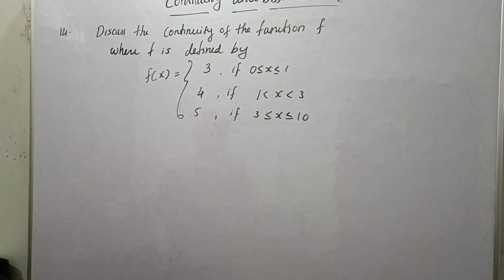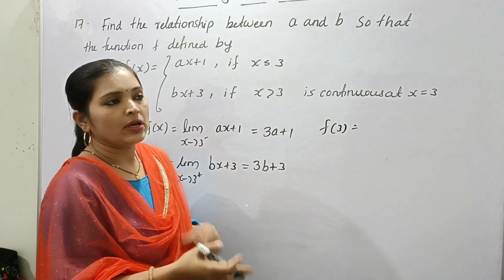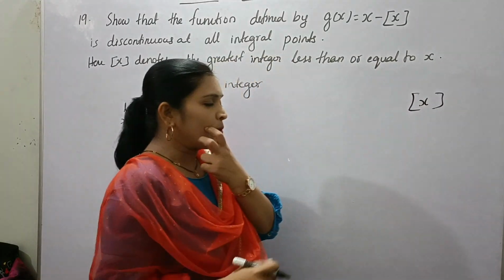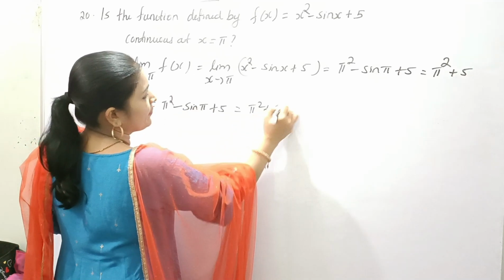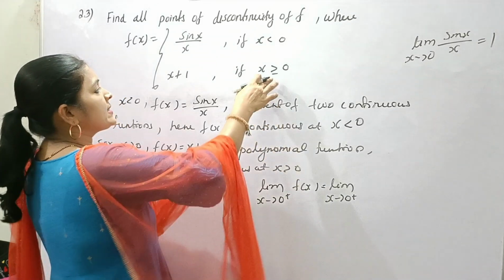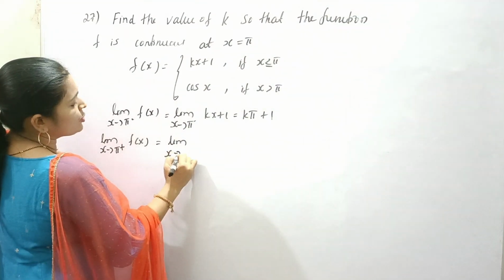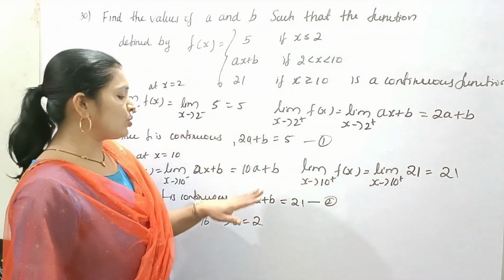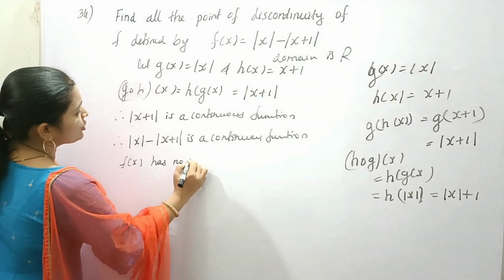Class 12 Mathematics Chapter 5 Continuity and Differentiability Part 4# Exercise 5.1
Class 12 Mathematics Chapter 5 Continuity and Differentiability Part 5# Exercise 5.1
Shrees mathmind